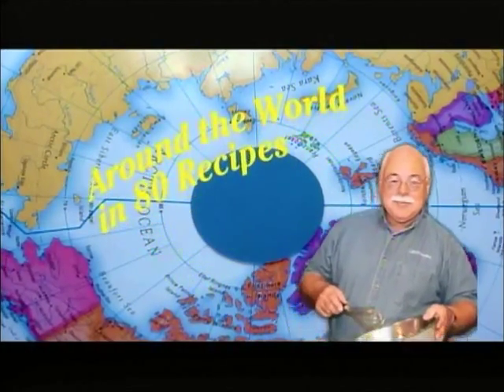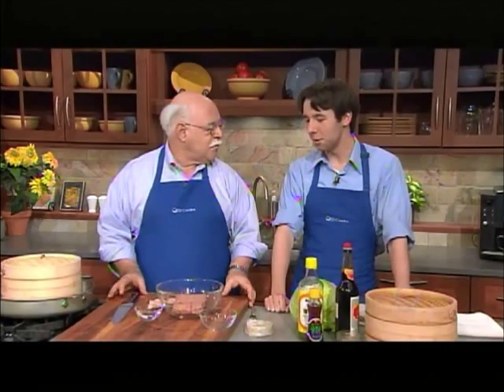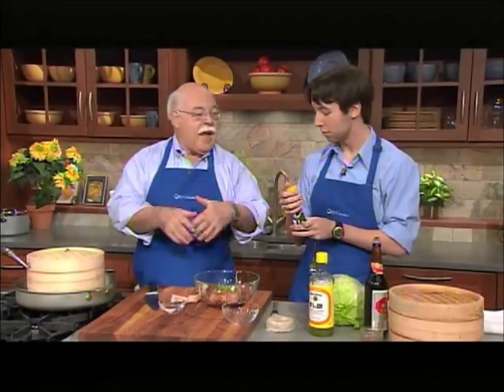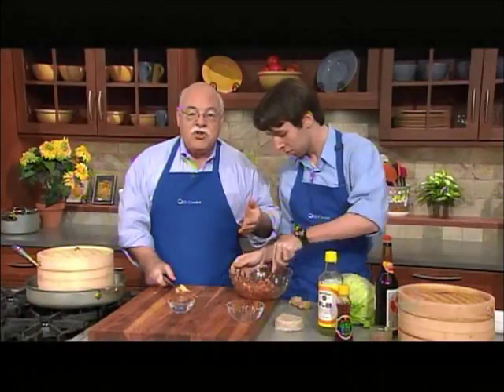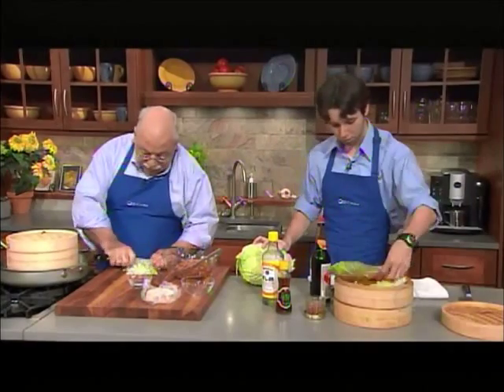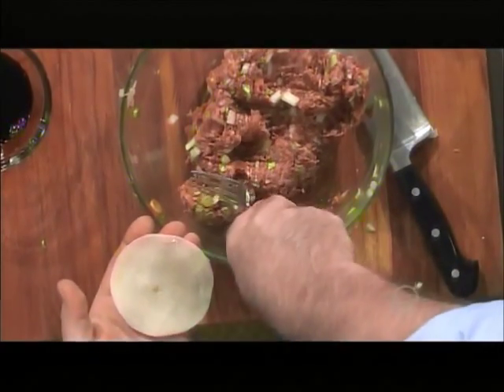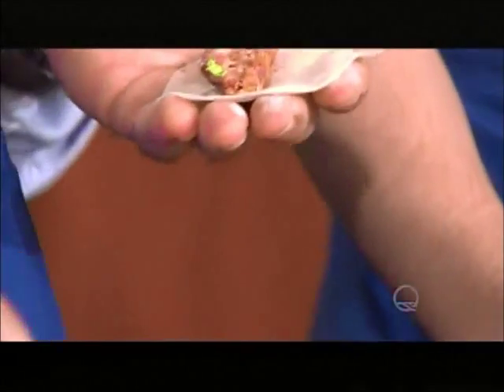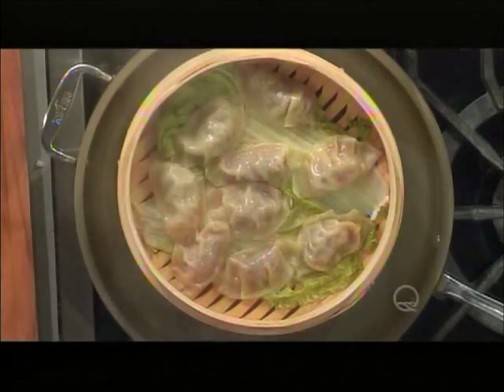Joe Fennimore Dumplings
Joe Fennimore and chris Fennimore make dumplings on television cooking show - Around the World in 80 Recipes - March 2011